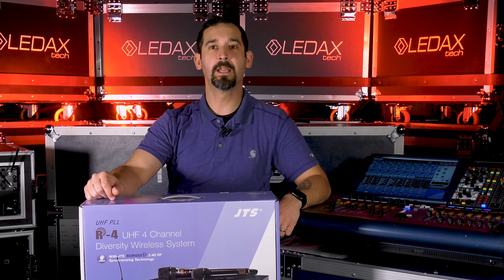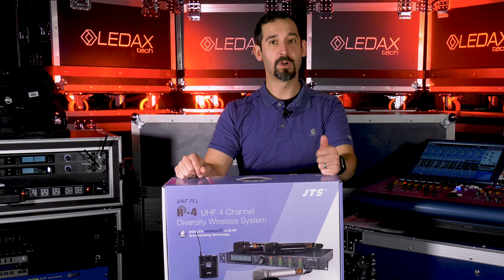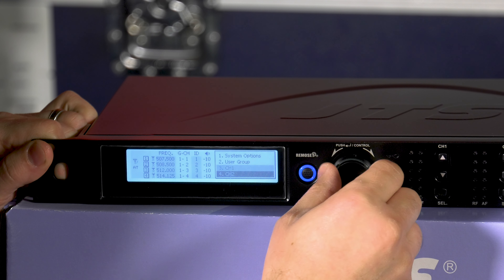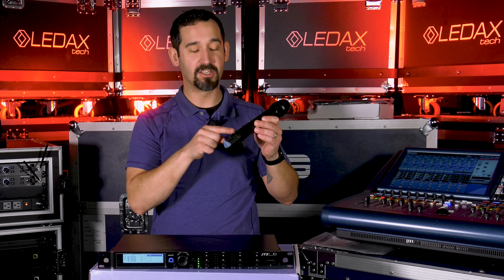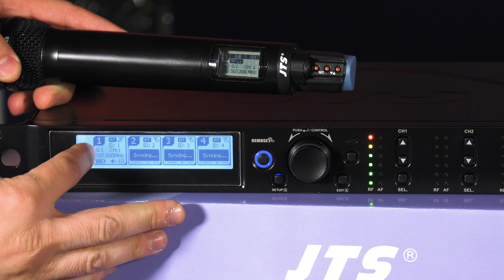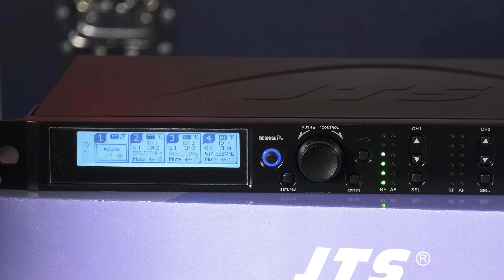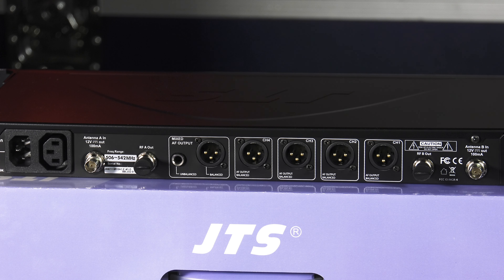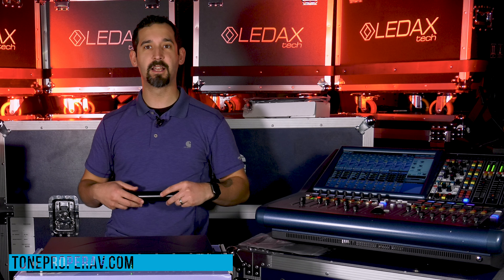JTS R4 Review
An in-depth review of the JTS R4 wireless microphone system. For more information on how Tone Proper AV can help you in your next audio purchase, please visit us at toneproperav.com